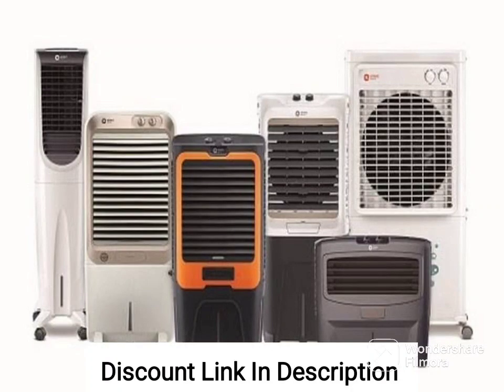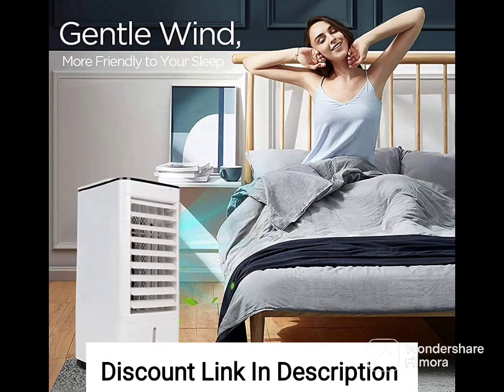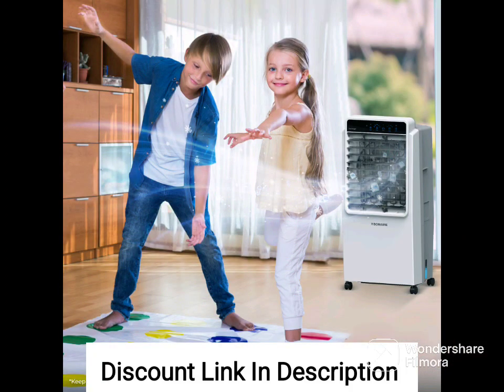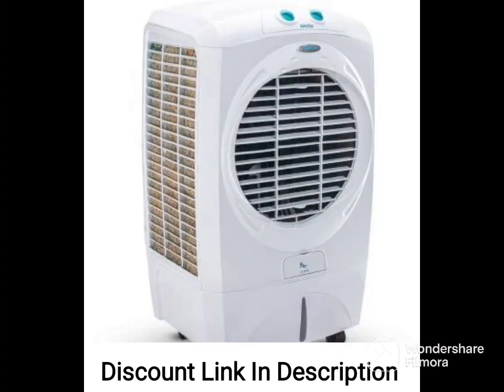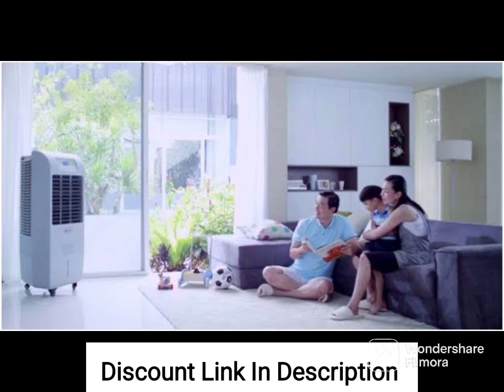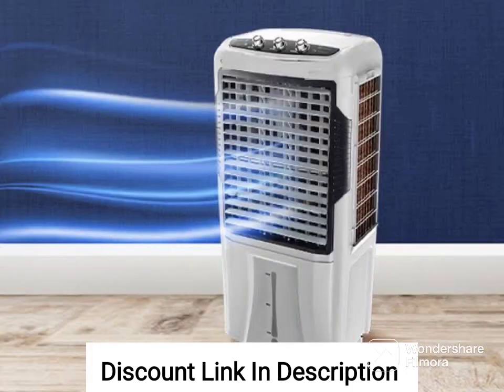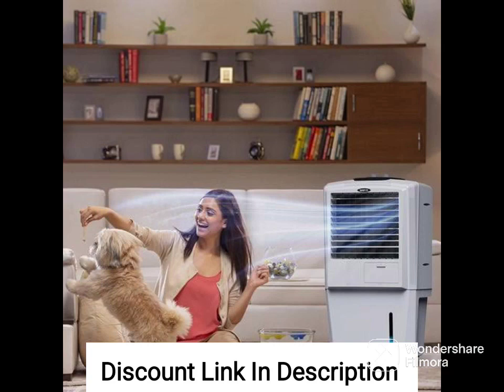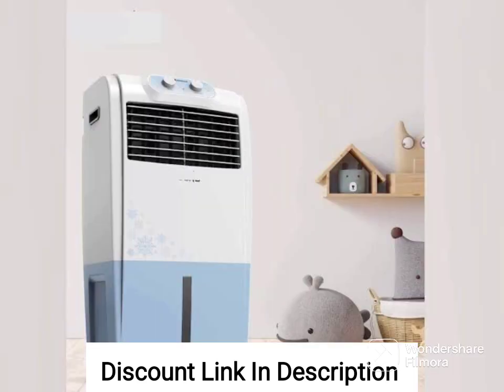HAVAI Ruby XL Personal Cooler with Blower - 20L, White